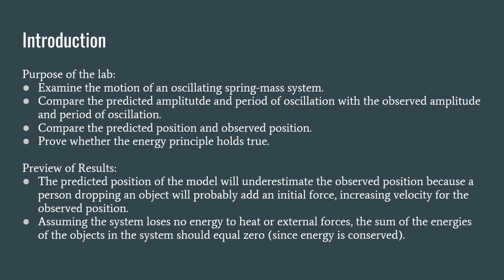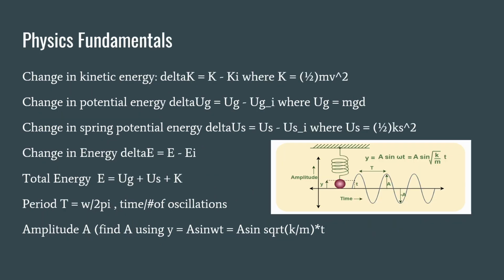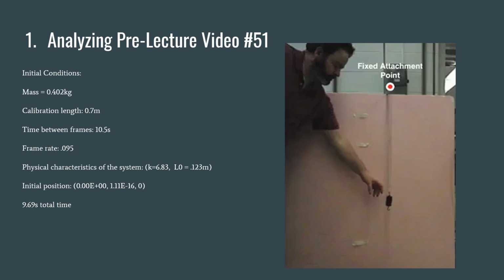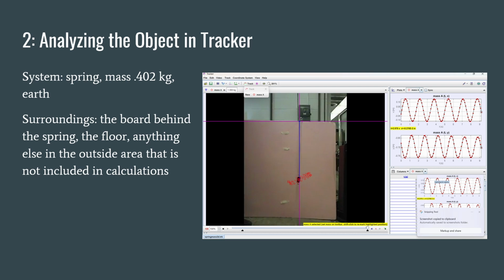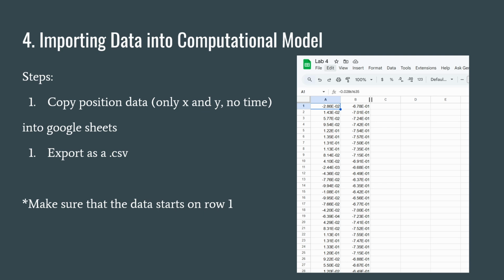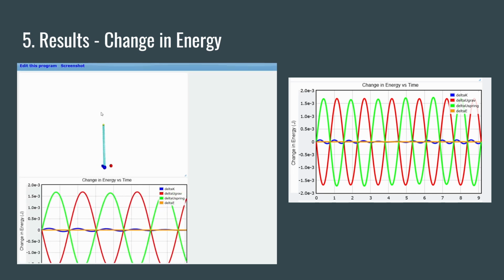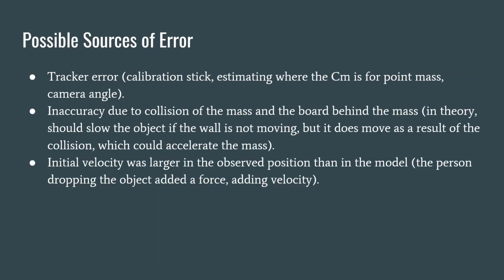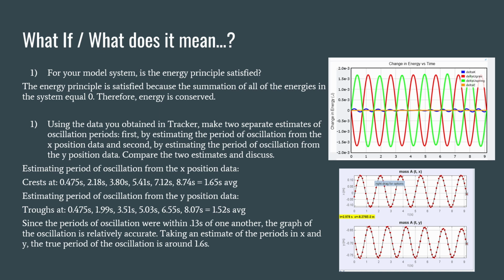Lab 4 Oscillations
Analyzing the oscillation of a spring mass!

*For clarification and I meant to say I used a google sheets, but a google sheets or excel file will work just the same.